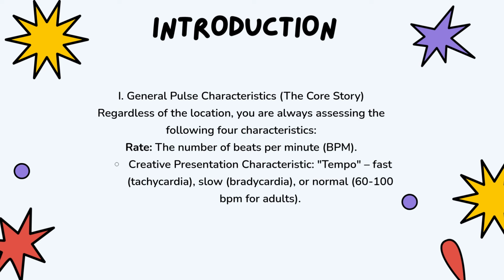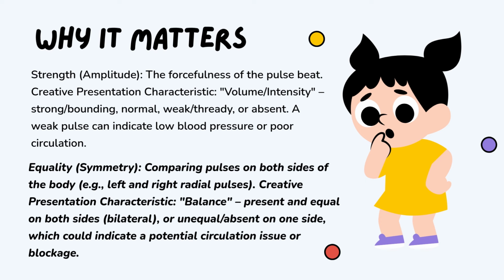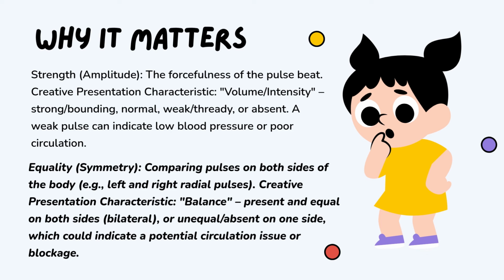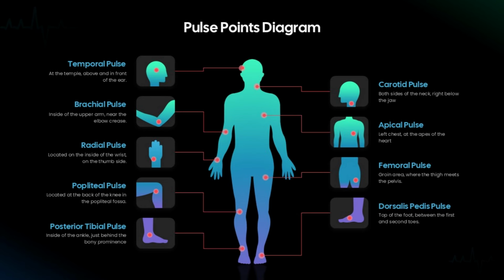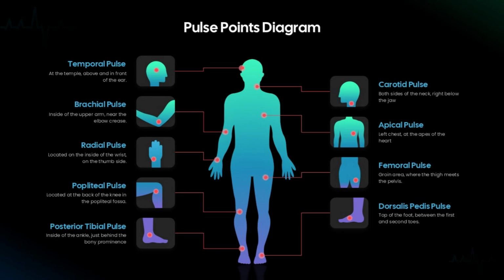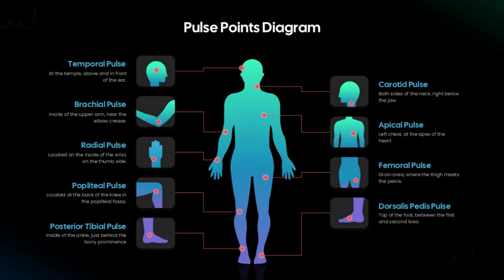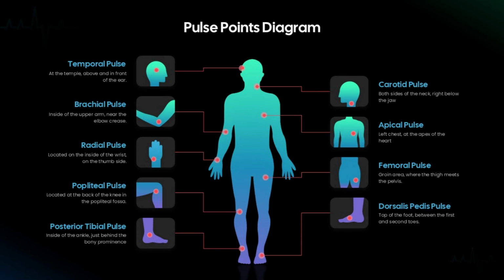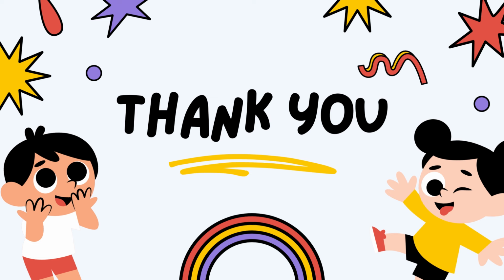PULSE POINTS IDENTIFICATIONS....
Pulse point assessment is the systematic evaluation of arterial pulse locations on the body to determine heart rate, rhythm, strength, and quality of blood flow. It involves palpating specific anatomical sites where arteries lie close to the skin and can be felt against underlying bone. This assessment helps evaluate cardiovascular function, detect circulatory problems, and monitor a patient’s overall hemodynamic status.
During pulse point assessment, the examiner assesses:

Rate – number of beats per minute

Rhythm – regularity of the pulse

Amplitude (strength) – force of blood flow (e.g., weak, normal, bounding)

Equality – comparison of pulses on both sides of the body

Common pulse points include the temporal, carotid, apical, brachial, radial, femoral, popliteal, posterior tibial, and dorsalis pedis arteries. Pulse point assessment is essential in routine physical examinations, emergency care, and ongoing patient monitoring to identify conditions such as shock, cardiac abnormalities, or impaired circulation.